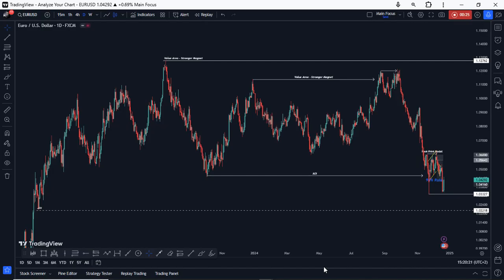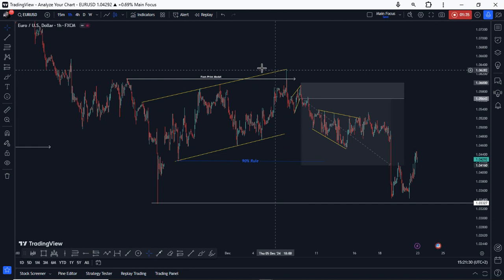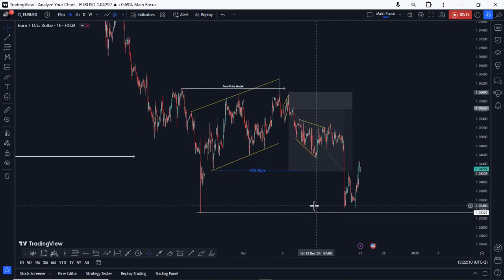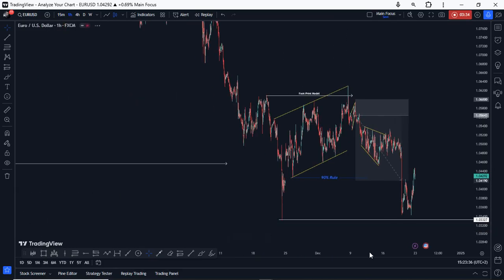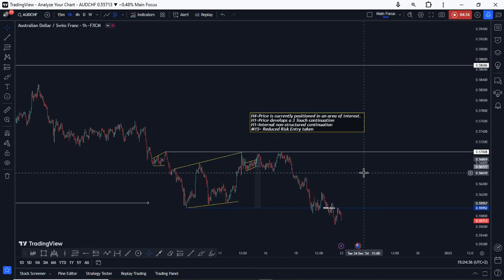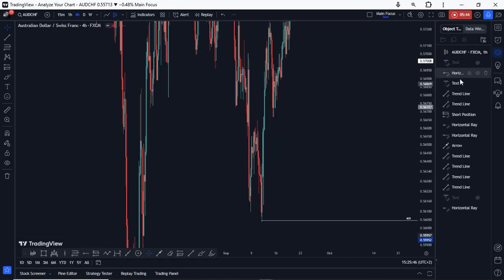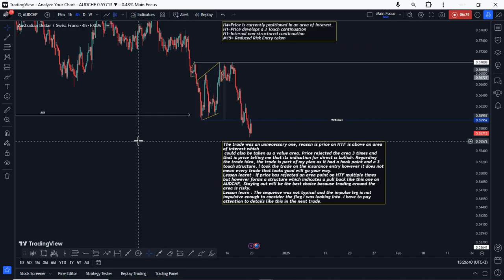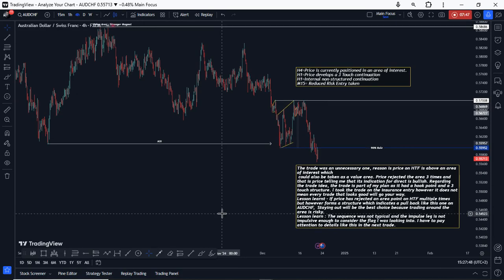Trade Recap Dec "WK-2" (EP-03) | FalconFx Mechanics Strategy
Trades Taken = 2
Win = Trade 1 [EURUSD = +4.04%]
Loss = Trade 2 [AUDCHF = -0.50%]